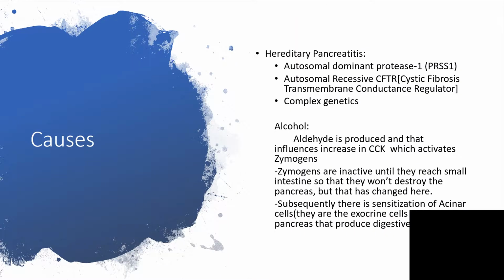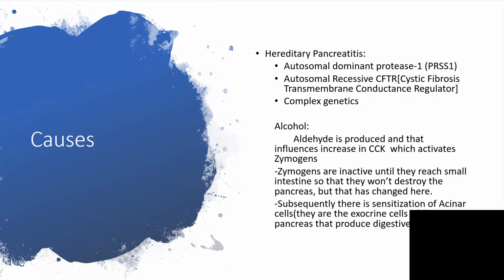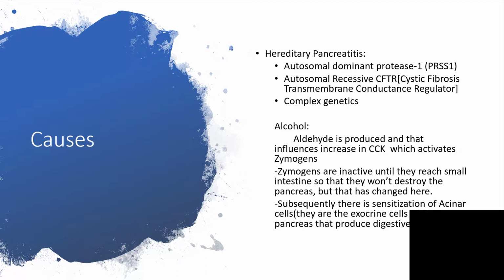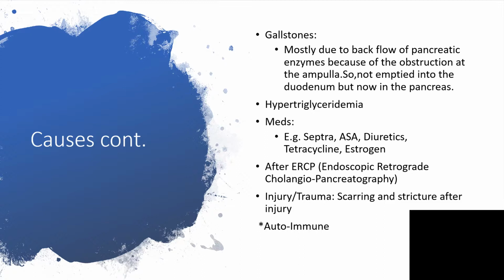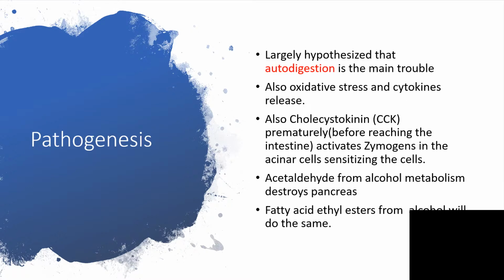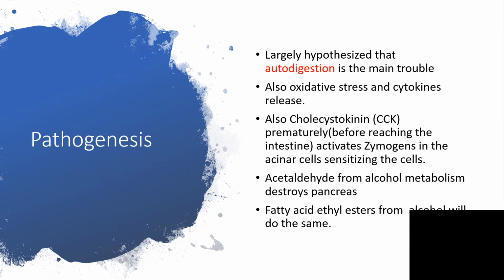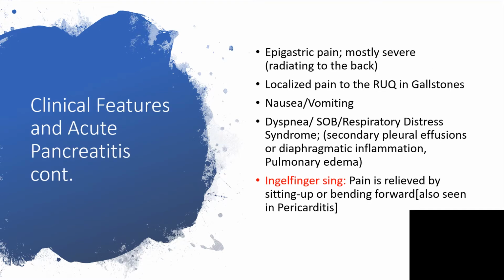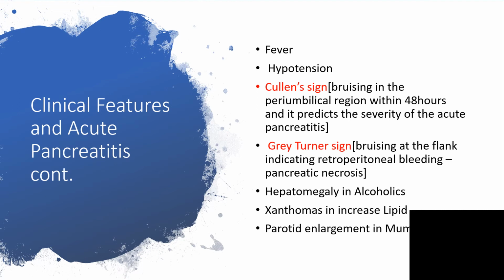ACUTE PANCREATITIS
Pancreas is a very vital organ in the body.When it's inflamed,the entire body feels the impact;there will be indigestion and malabsorption along with the inadequate insulin production with the associated problems of hyperglycemia.
Knowing that alcohol,triglycerides etc.could be responsible will go a long way to prevent occurrence of the disease in many.
Wishing all the affected people well!